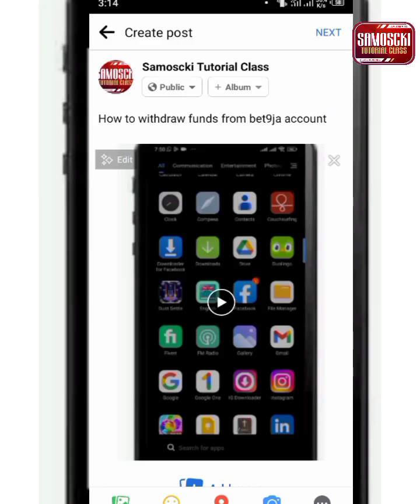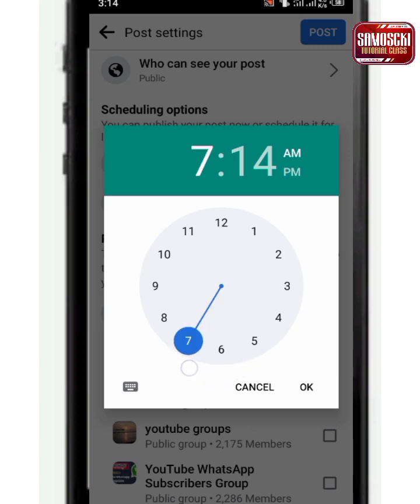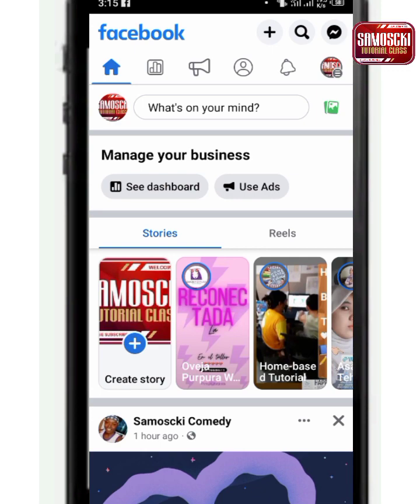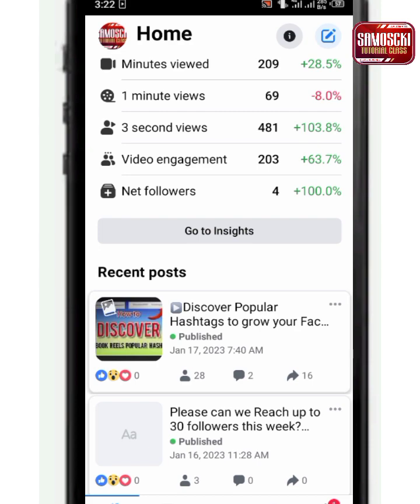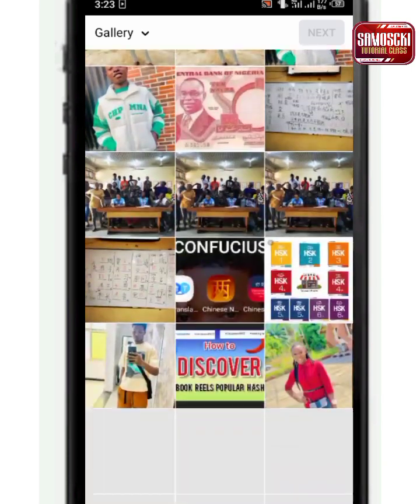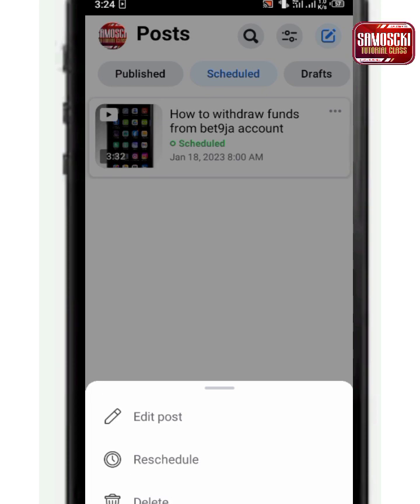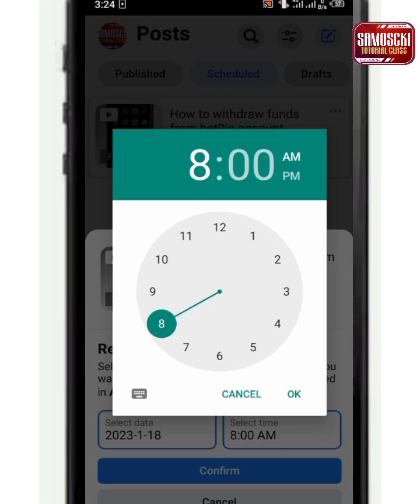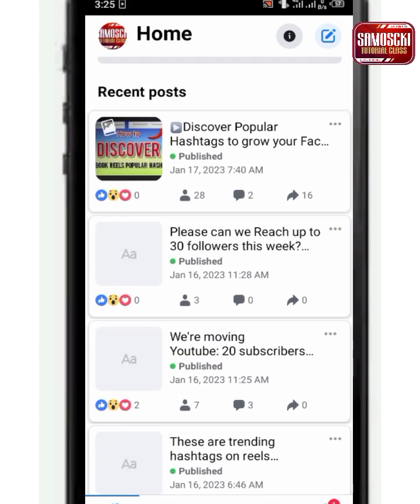How to Schedule and Change Thumbnail on your Facebook post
This is the easiest and simple way to change your facebook thumbnail and schedule your post on Facebook.